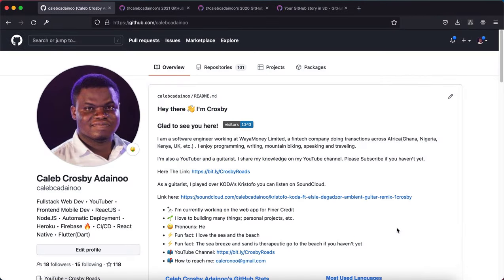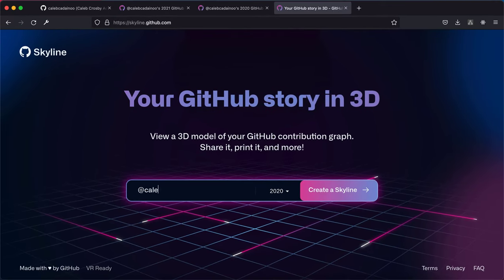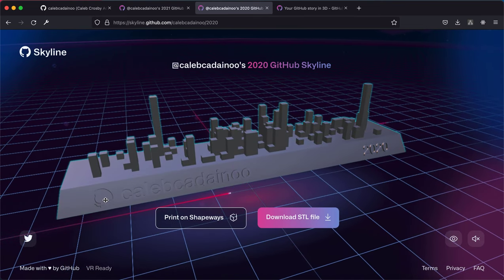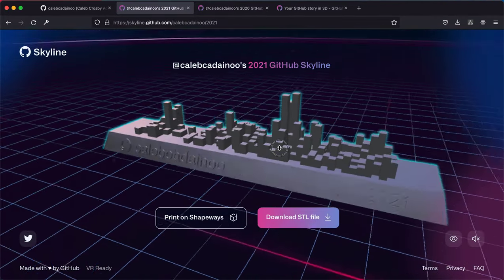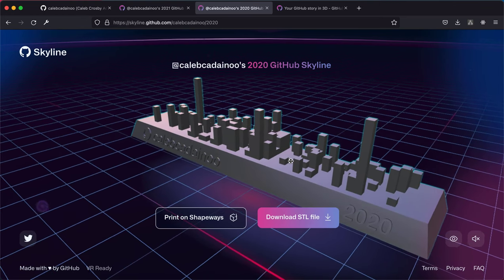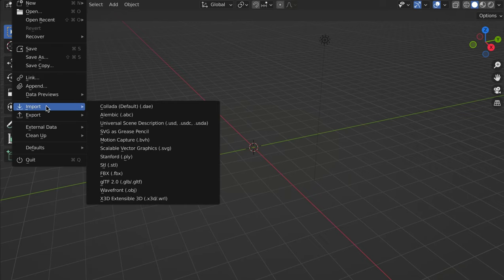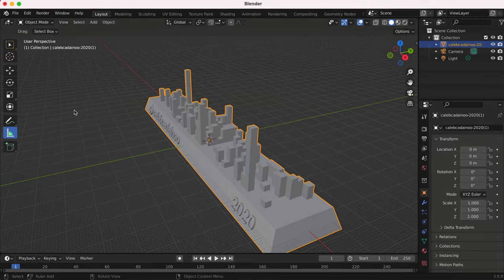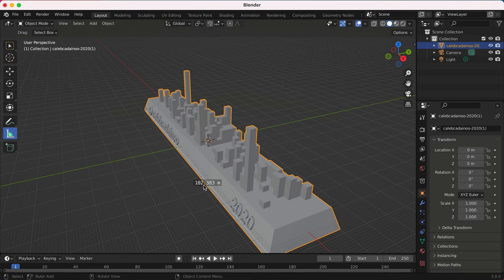🎨 Convert Your GitHub Commit History into a 3D Printable Object or NFT Art using GitHub Skyline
Christmas is around the corner and you can reward yourself with a very impressive gift from your own hard work. In this week's tutorial we look at
How to Convert Your GitHub Commit History into a 3D Printable Object using GitHub Skyline.

Skyline is a project by GitHub itself and requires no authentication so you can simply grab the username of a friend and 3D print their hardwork throughout the year as a gift for them using various materials using a 3D printer. Also this 3D object can be put into a VR environment or converted into an NTF if you wish.

MORE CONTENT
🎨 How to Center a Div Vertically and Horizontally using CSS GRID

Timestamps
00:00 Chapters
00:17 Skyline demo
00:26 Generate 3D history using GitHub Skyline
01:43 View 3D history for another year
02:02 Compare 2D and 3D history
02:38 Export 3D GitHub commit history into STL file
02:53 Import STL file into Blender 3D
03:33 Preview 3D GitHub commit history in Blender 3D
04:10 Conclusion